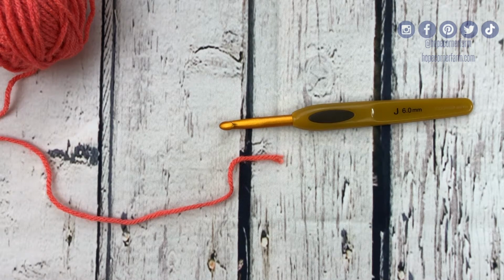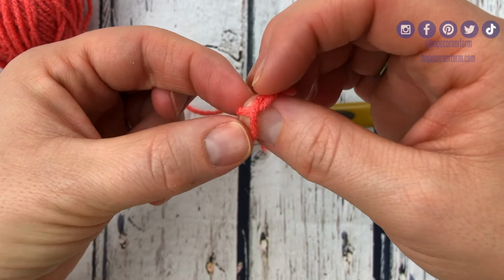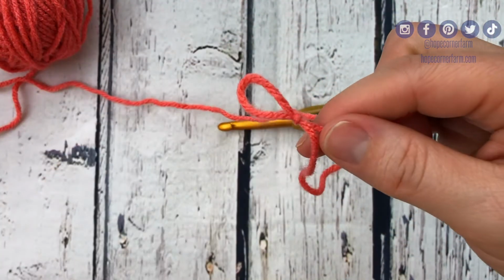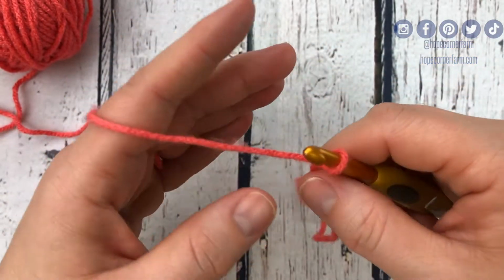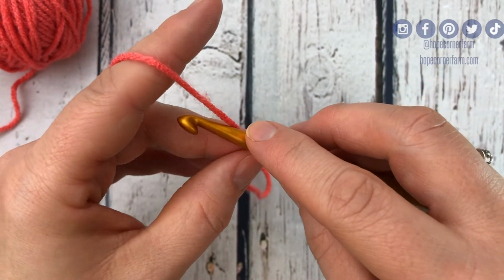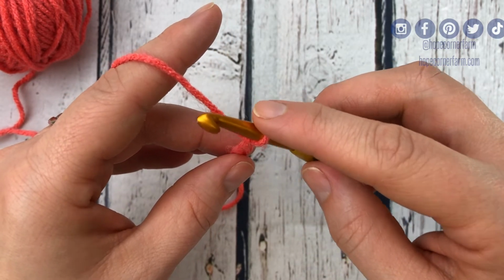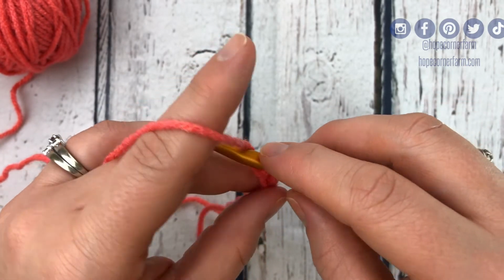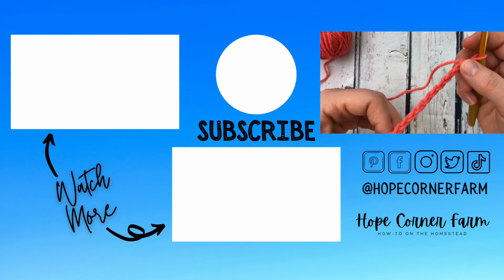How to Slip Knot & Chain in Crochet for Beginners | Very Slow Instructions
How to crochet for absolute beginners! The material in this episode is presented at a slow pace to help with mastery of the stitches. In this video, you will learn how to slip knot and chain in crochet.This video covers how to create tension, how to hold the yarn, how to easily create a slip knot, how to yarn over, and how to chain in crochet.

Want to be the first to receive our free patterns, tutorials, recipes, and more? Sign up to get our newsletter sent to your inbox every month!

This allows us to share this information at no cost to the viewer. These recommendations do not influence our information or opinions in any way...they are things that we actually use and love!*

SHOP FOR SUPPLIES FROM THE VIDEO:
Soft Touch Crochet Hook